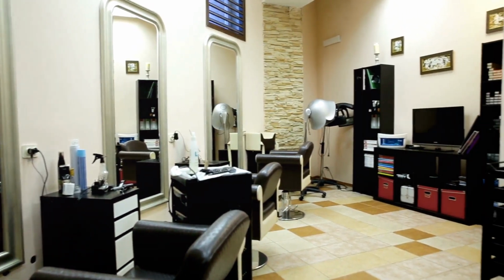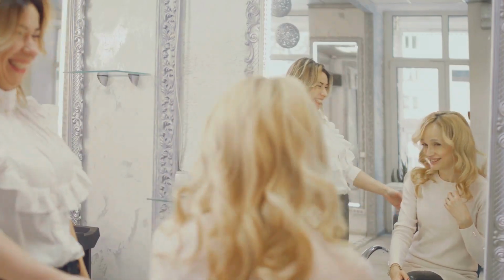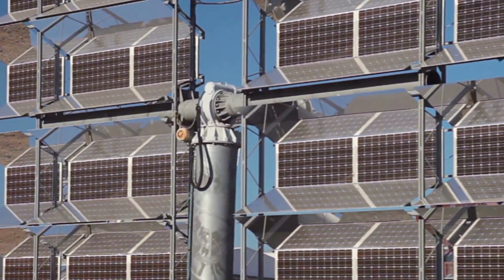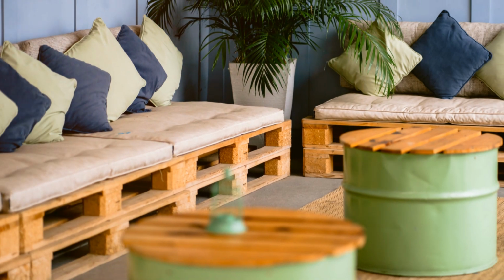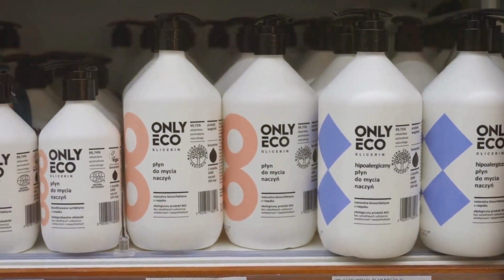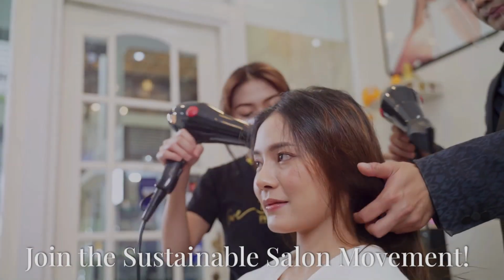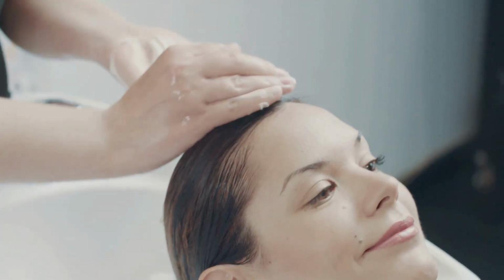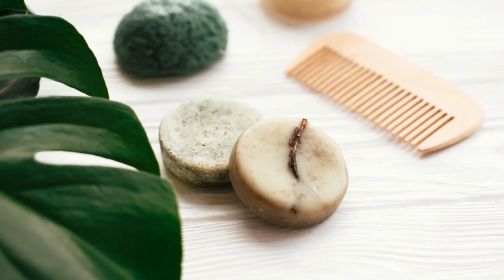Salon sustainability: Boosting Profits Through Sustainable Practices"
🌿 Transform Your Salon with Sustainability: 10 Top Tips from Industry Expert Zoe Rees 🌿

Are you a hairdresser or barber looking to enhance your salon's eco-friendly practices while boosting your bottom line? Look no further! In this must-watch video, we sit down with sustainability guru Zoe Rees, who shares her go-to changes for creating a greener salon environment without compromising on profits.

Discover ten actionable tips that will revolutionize your salon's approach to sustainability. From reducing waste and energy consumption to sourcing eco-conscious products, Zoe provides insider insights that every salon professional needs to know. Whether you're a seasoned stylist or just starting out, these practical strategies will help you attract eco-savvy clients and stand out in the competitive beauty industry.

1. Simple swaps for sustainable salon supplies
2. Energy-saving techniques to cut costs
3. Eco-friendly product recommendations
4. Tips for promoting your green initiatives
5. And much more!

Join us in making the beauty industry a greener place, one salon at a time. Don't miss out on this exclusive interview packed with valuable advice and inspiration.

Hit the play button now, and let's embark on a journey to sustainable success together! 💇‍♀️🌍💇‍♂️